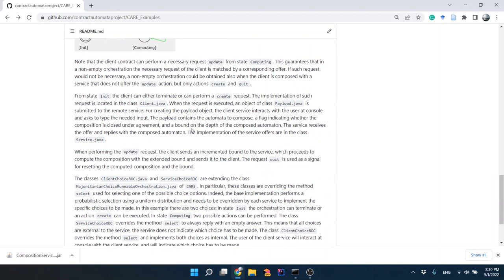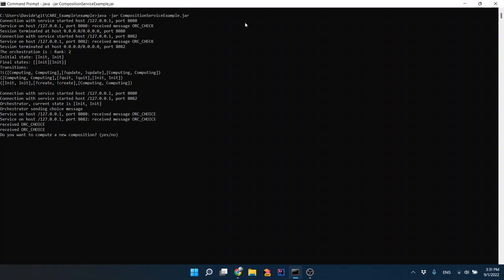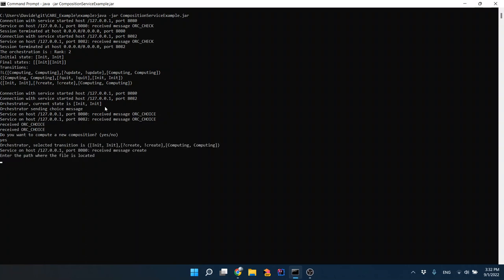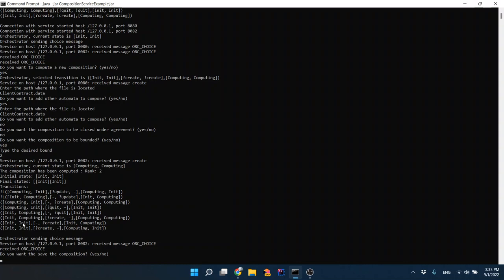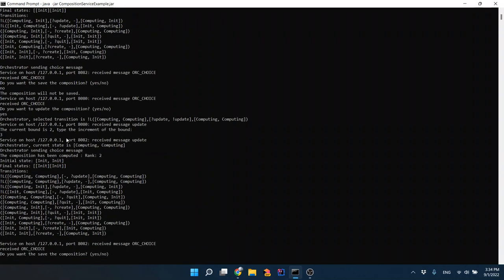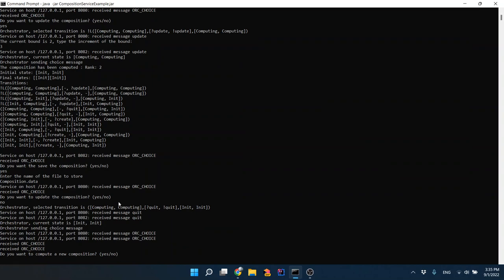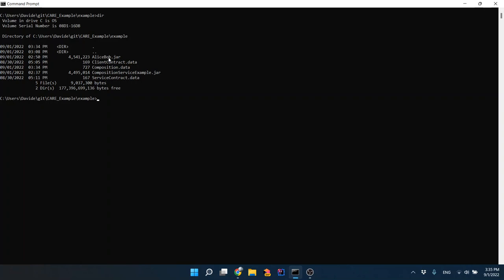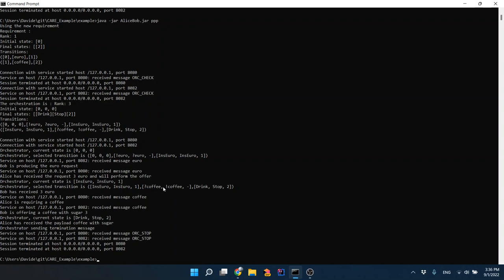Composition Service Example (Contract Automata Runtime Environment)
This video shows how to execute the CompositionService example described and available at

this is an example of usage of the Contract Automata Runtime Environment for developing a service for computing compositions of contract automata.